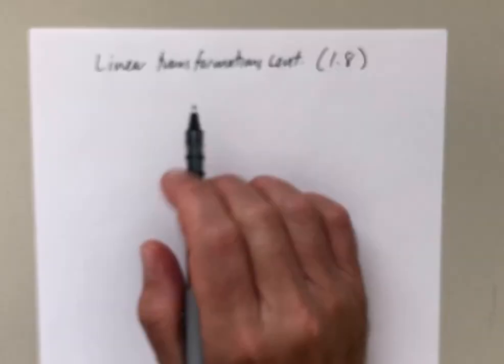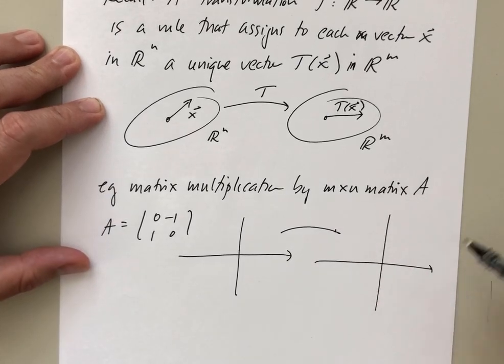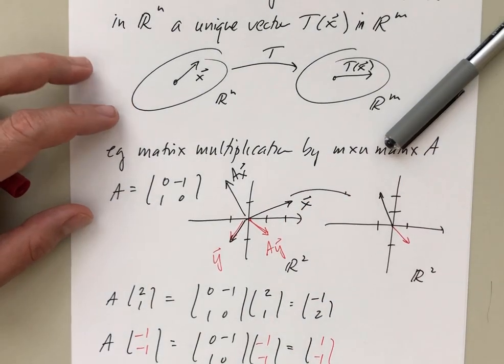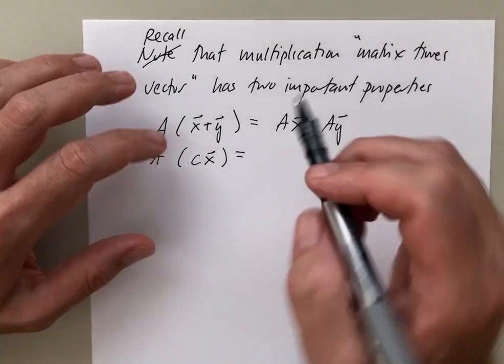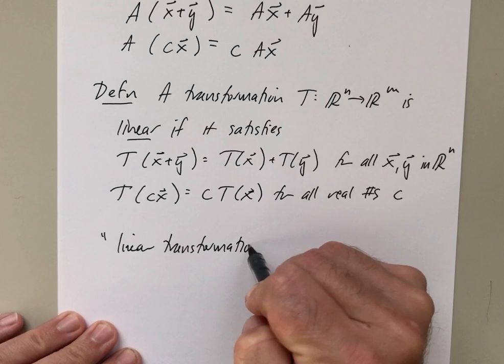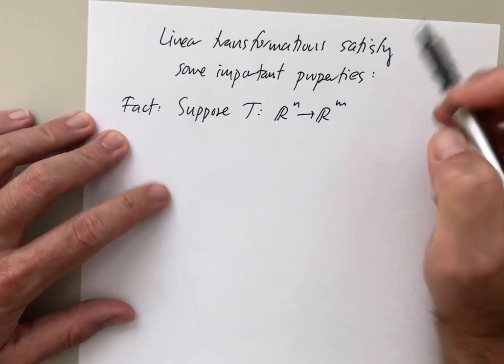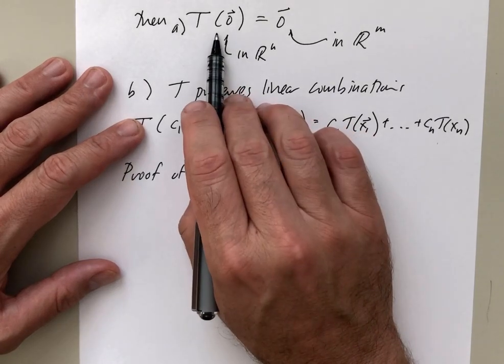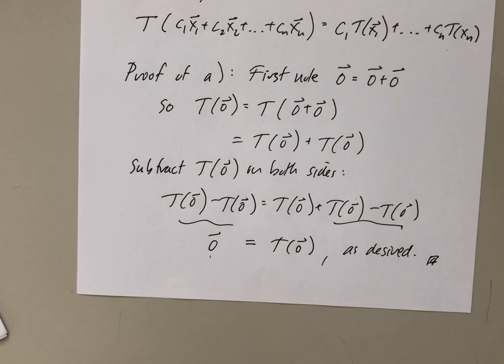Lecture 7 Part 2 (Linear transformation continued)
Linear transformations and basic properties (Material taken from "Linear Algebra and Its Applications" by Lay, Lay, and McDonald)